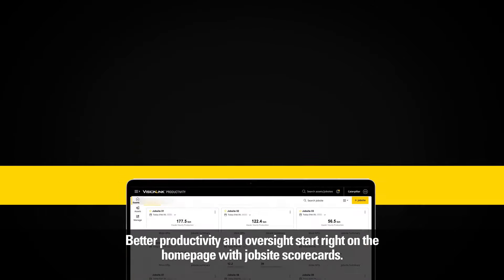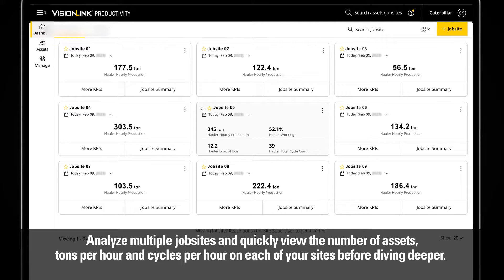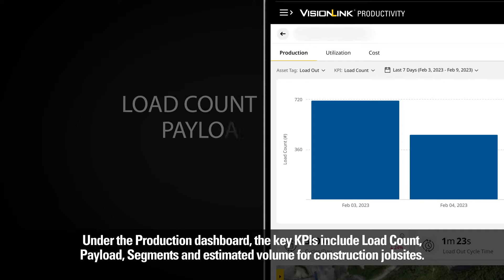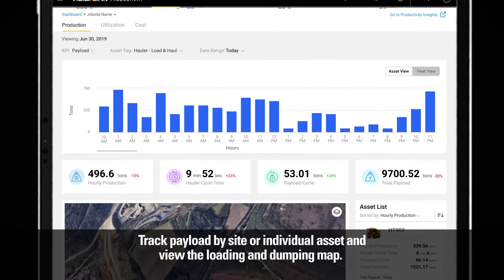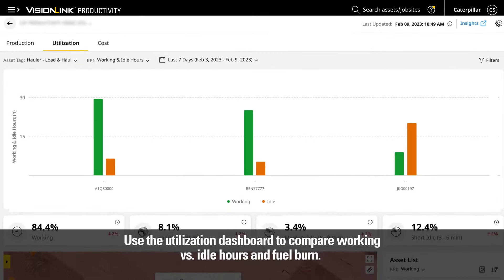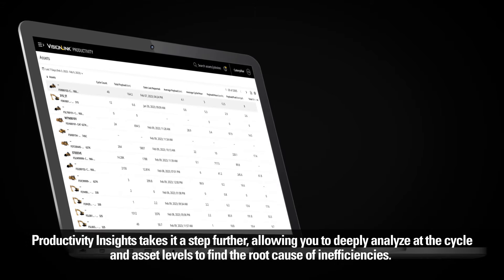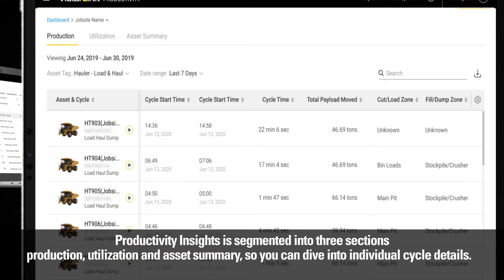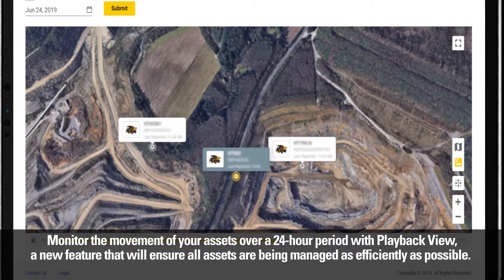VisionLink® Productivity - Machine and Jobsite Data at Your Fingertips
VisionLink® Productivity is an easy-to-use cloud-based platform that gathers and summarizes machine telematics and jobsite data from all your equipment. Actionable performance data is transmitted to the web platform for users to access anywhere, anytime via a mobile, tablet, or desktop device - on or off the jobsite.